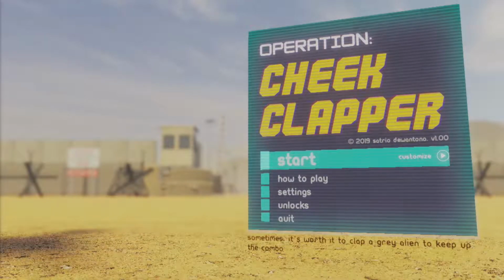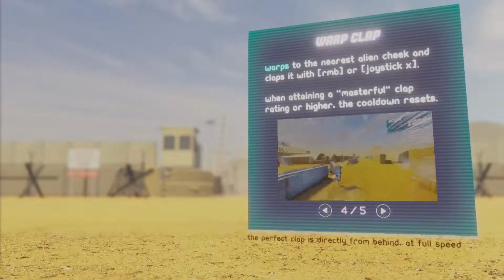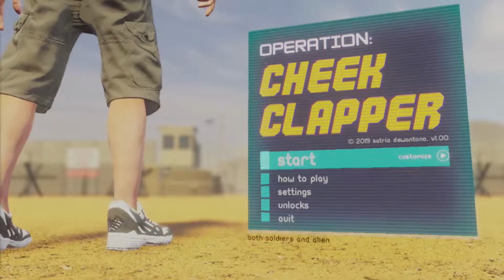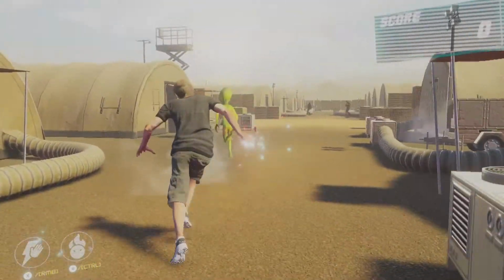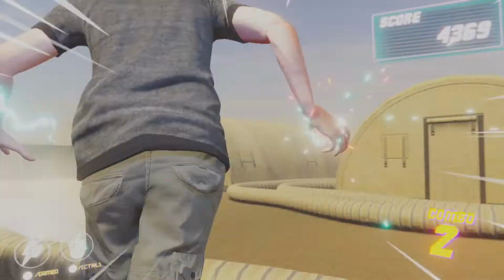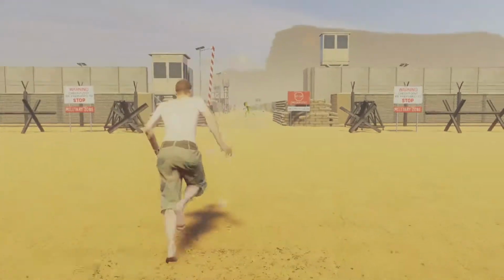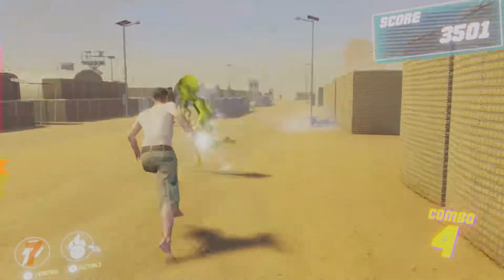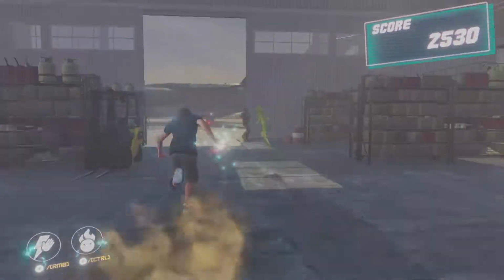First Look - Operation: Cheek Clapper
Join Ayoto as they take a look at the infamous meme memorialized in video game form, Operation: Cheek Clapper!

LINKS ­